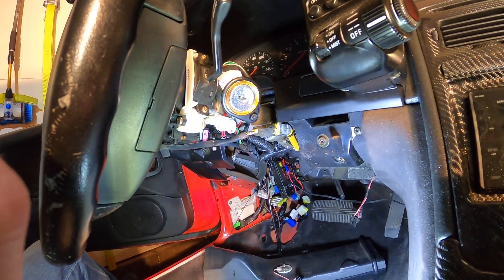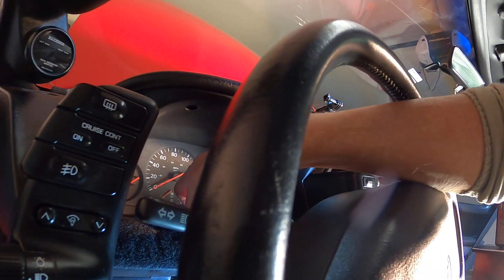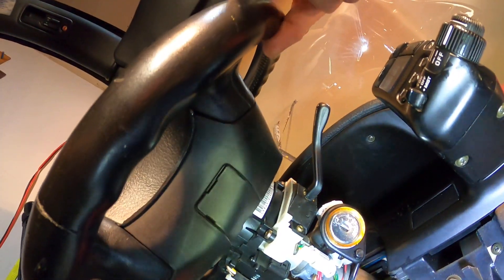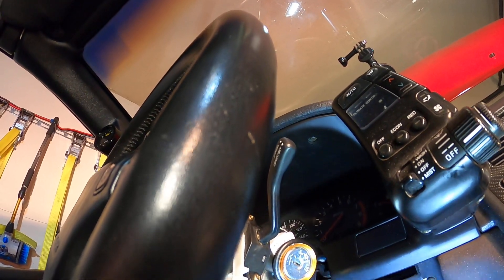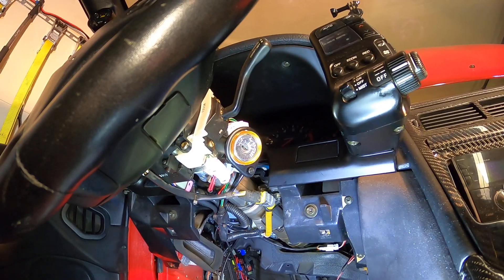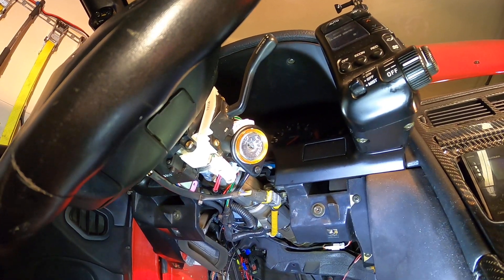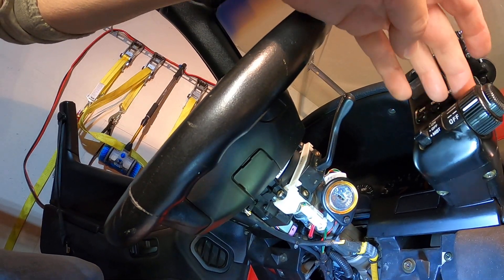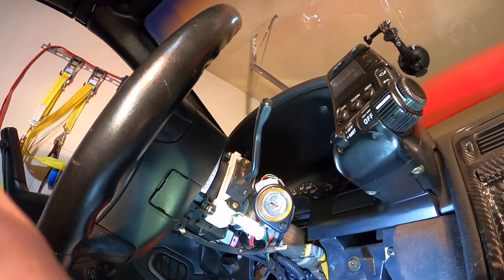Lil Red Electrical Catastrophy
This is the 3rd clip in a series of all the troubleshooting steps I took when Lil Red suffered a catastrophic electrical failure on 11/10/23.